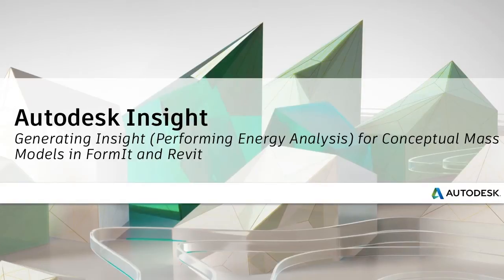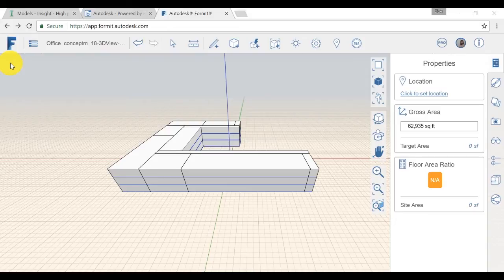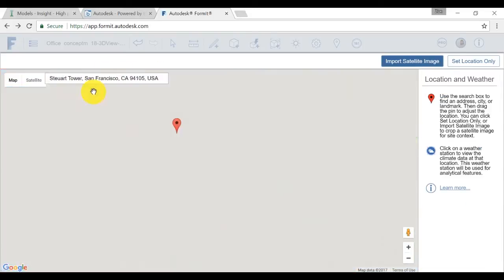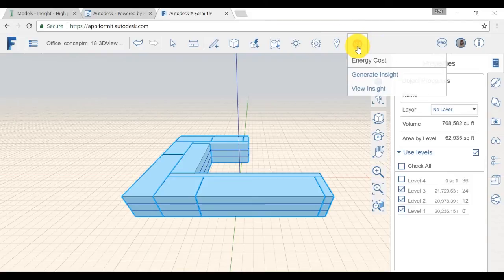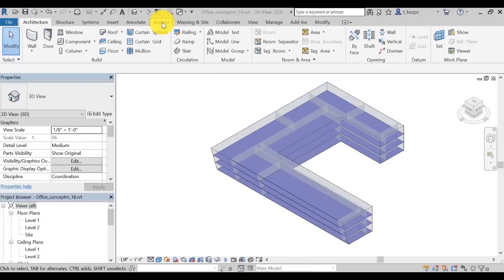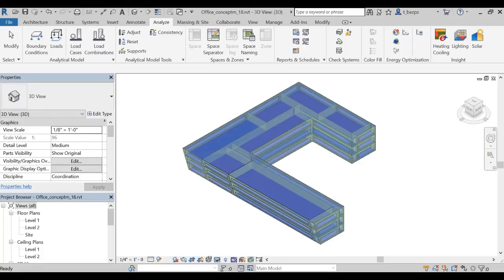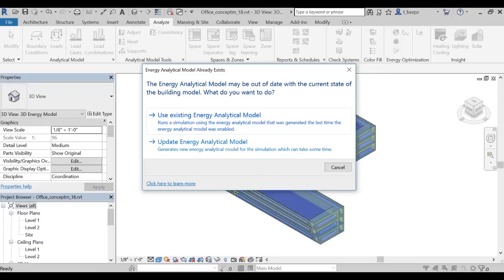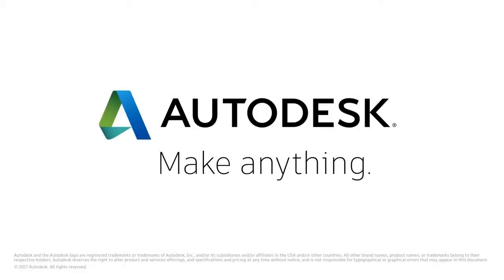05. Generating Insight for Conceptual Models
Reference Links:
1.
2. Basic workflow to "Generate Insight" -

Video Description:
Generating Insight for Conceptual Models using FormIt Pro:

This video will show you how to generate Insight, which means performing Energy Analysis in Revit, with conceptual models from both FormIt and Revit. You can create a conceptual mass model in FormIt or Revit and generate Insight from both platforms. But note that using Revit will give you more options for specifying various parameters in your model.

NOTE: Insight in Revit is only available with a Revit subscription. Insight in FormIt is only available with a subscription to FormIt Pro.

Lets first take a look at how to generate Insight from FormIt pro. You can access FormIt Pro by downloading the app, or access it directly from a browser on the FormIt To learn more about FormIt and how to use it, visit the product
1. Open your Mass model in FormIt called: “Office_conceptm_18.rvt” or build your own.

2. There are two things you need to set in FormIt to perform your energy analysis:
a. Set a location by clicking on set location under the property panel or Click on the location icon or, and enter an address. Set the ‘location’ to “One Market st, San Francisco”.
b. Select your whole conceptual mass model and under property panel, and check ‘Use levels’. For more information about using the levels in Formit, check this help

3. Click on the ‘Insight’ icon and “Generate Insight”. Once this is done, the application notifies you that “Your energy analysis is complete”

4. Once your analysis is complete, you see a number which represents the Annual Cost or EUI based on the default parameters you set in the ‘All uncategorized’ Insight interface. Here it is your Annual Cost.

5. On the Insight drop down menu, click on “View Insight” to open the energy analysis in the Insight interface.

Generating Insight for Conceptual Models using Revit:

You can also start your model in Revit or export your FormIt model to Revit. In Revit, the process follow the Basic Workflow presented previously.
1. Go on the ‘Analyze’ tab in Revit.

2. Then click on Location. Before performing energy optimization of the building model, specify its geographic location. Set the location. For instance, set the location to: One Market St, San Francisco.

3. Then, lets click on the “Create Energy Model”   icon. The energy model is a special form of your Revit model geometry which is used for the Insight analysis. Click on “Create the Energy Analytical Model”.

4. Click on the energy setting icon – Insight comes with a robust set of default parameters, so it’s not necessary to change anything in the energy setting at this stage. We’ll cover these parameters in a later video.

5. Click then on ‘Generate’  icon: it generates the Insight of the energy model. By clicking on it, it opens a pop-up window asking you to use your existing energy model or to create a new one. As you just created an energy model and didn’t modify your model in Revit, you should just click on “use existing energy model”.

6. Another window pops up when the process is complete, you are now ready to generate Insight – click OK. You also get an email confirmation that your model is received and another one when your analysis is complete and ready for study.

7. To access the results of the simulation:
a. Click on the “Optimize” icon in Revit;
b. You can also click the link in the Analysis Complete email
and sign in with your Autodesk account, click on Insights, click on All Uncategorized; and click on your model.